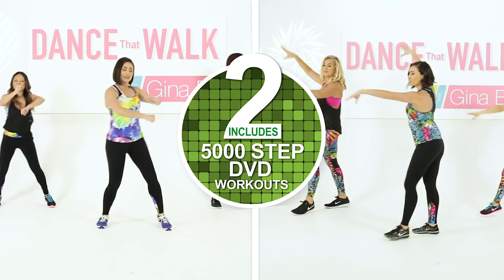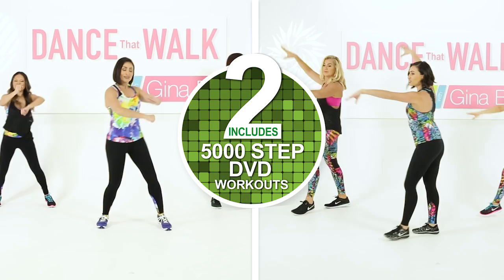DANCE That WALK - CARDIO PARTY DVD Trailer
SMILE Workout is now called Up to the BEat Fitness! But don’t worry it’s all the same goodness, just with a brand new face and name!

Aussie Gina B is back with bigger and better moves & music in DANCE That WALK Cardio Party, the ultimate 2 disc WALKOUT featuring Disco Fever and Latin Fiesta.

We’ve turned up the energy to keep walking fun! But most importantly, the workout remains low impact because we make sure you always keep one foot on the floor. So if you want to burn those calories by boosting your daily step count, this workout is for you!

Good health is steeped in community, and ours is one of the liveliest! Join our tribe of wellBEings, just like you, enjoying support, friendship, encouragement and toe-tapping fun along the way.